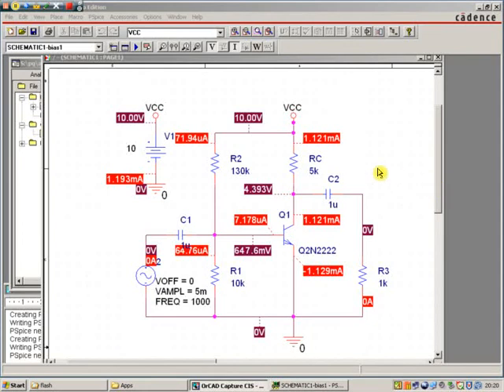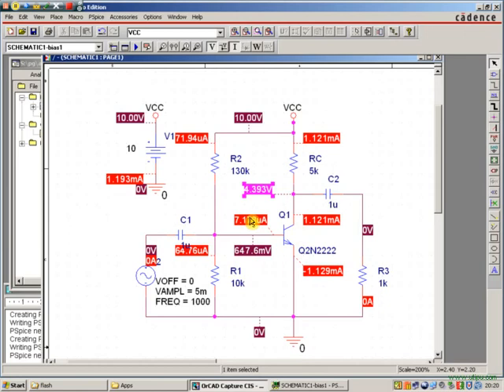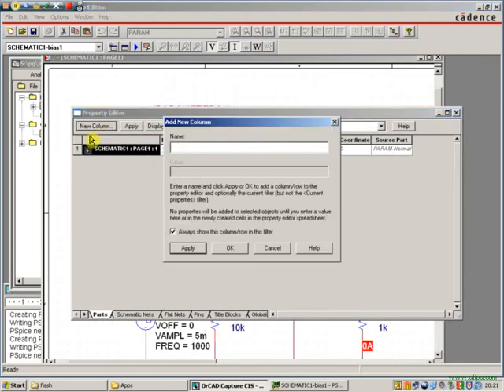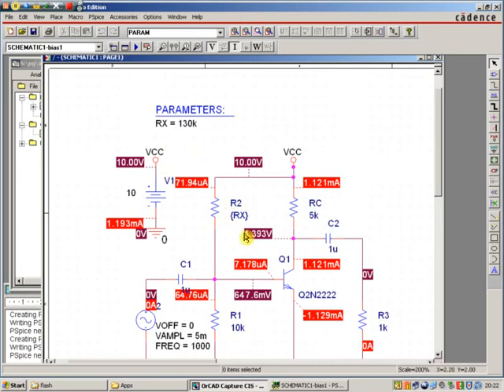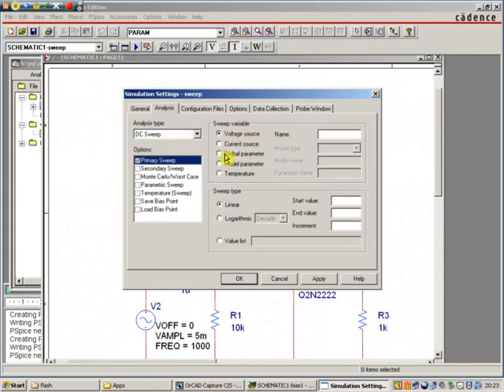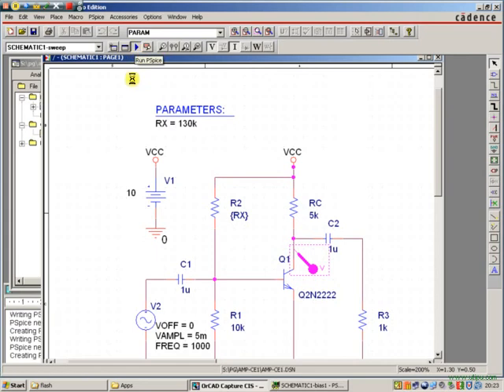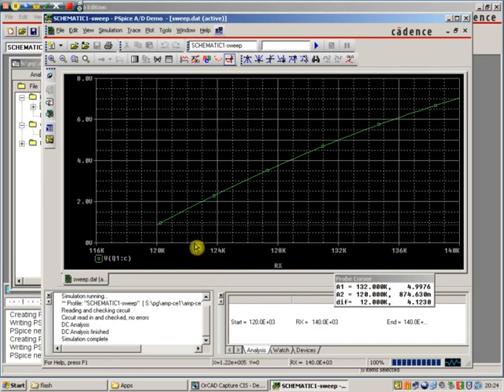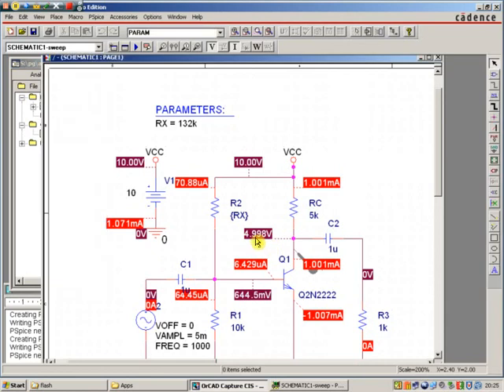OrCAD DC sweep optimisation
This is dc sweep optimisation of components to achieve a specification